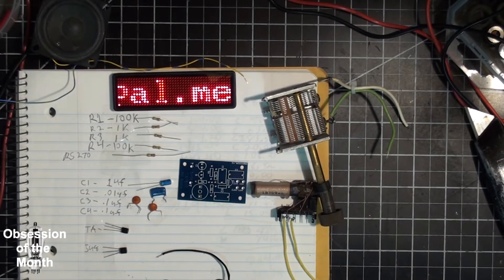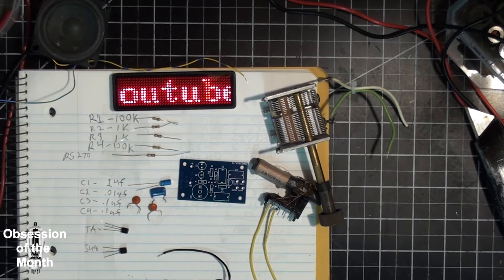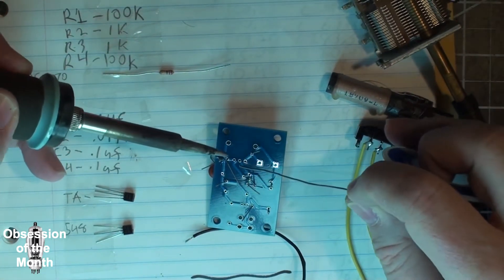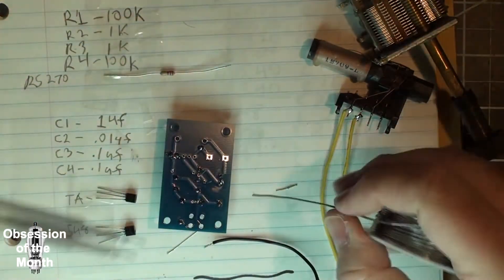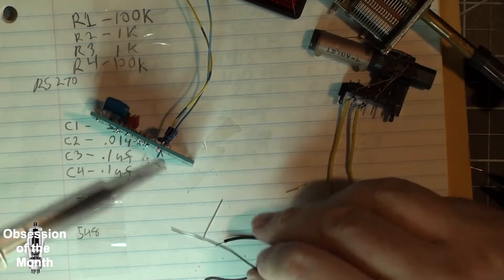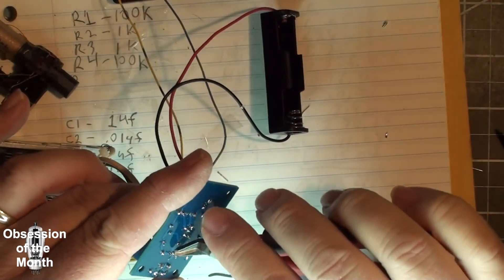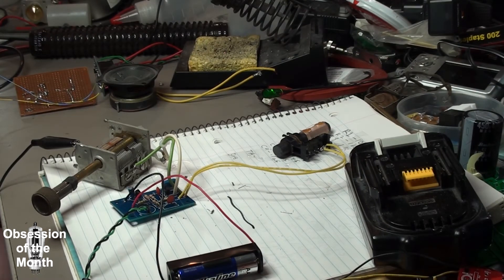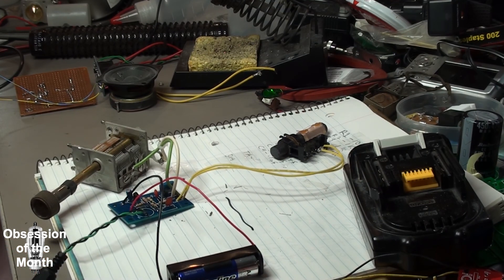TA7642 1 chip AM radio